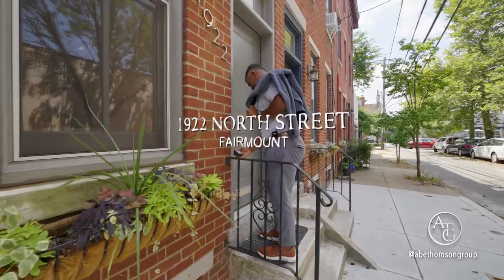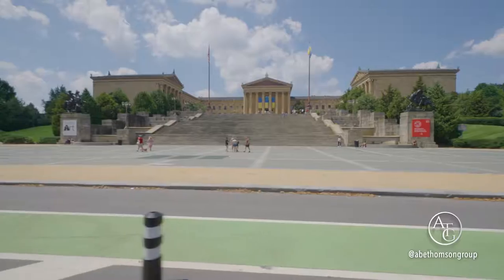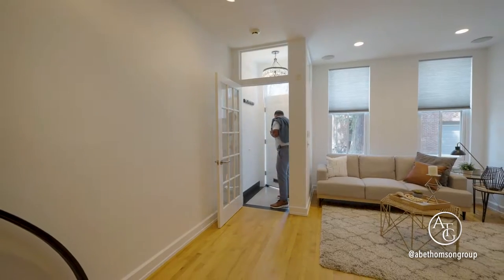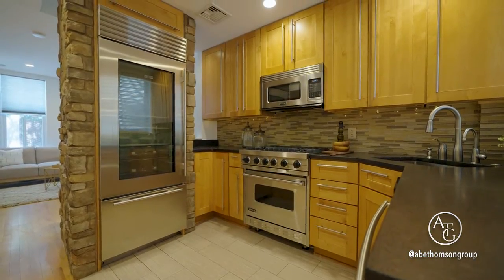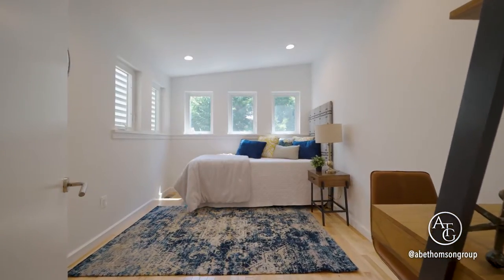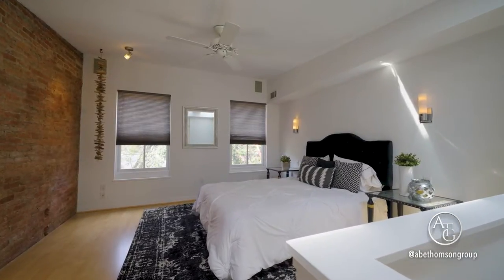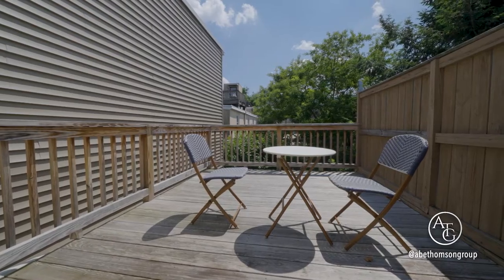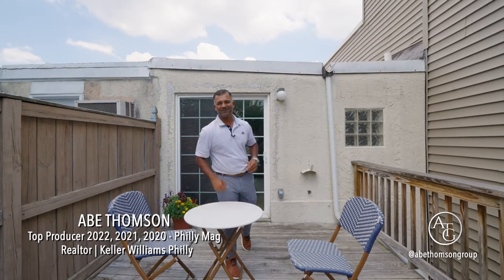Contemporary home near all attractions offered in Fairmount - by Abe Thomson Group